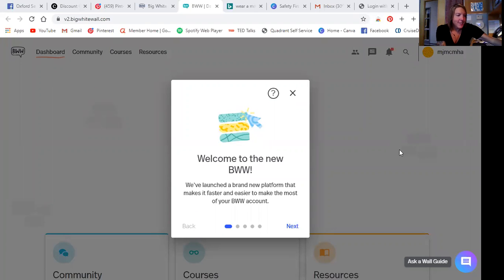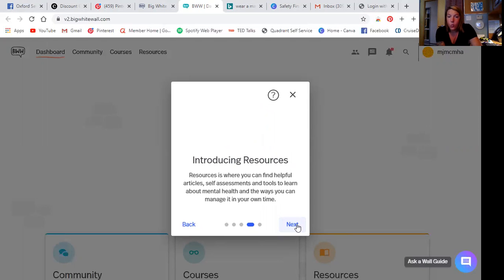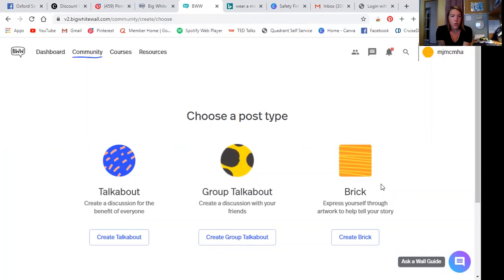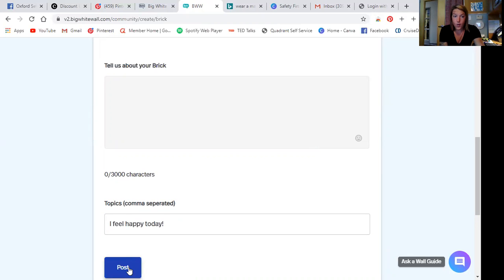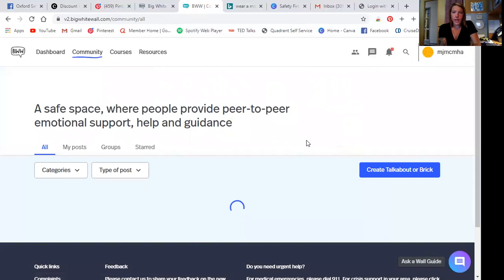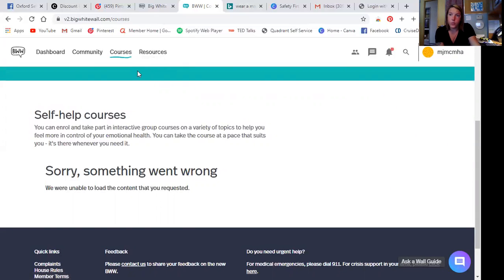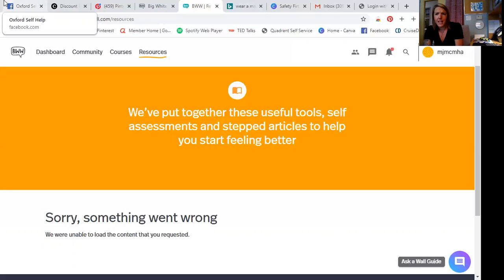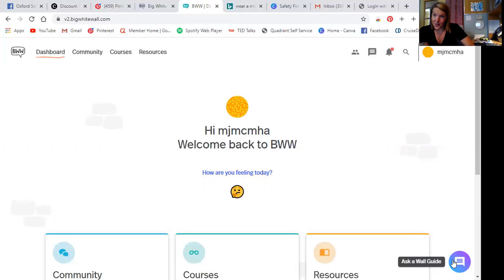Big White Wall Walkthrough with Miranda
Miranda is walking us through the self help website, "Big White Wall" Big White Wall focuses on self help discussions, courses and resources. It is Peer to Peer and there is also "Wall Guides" to help you navigate the website, and provide support.

Click this link to access the website and begin setting up your profile!

Accessibility Statement:
We are committed to meeting the educational needs of all people by providing free, accessible resources and we are dedicated to increasing the accessibility of the content produced to include everyone, regardless of disability. For this reason, our channel has been designed with accessibility in mind by integrating the following features:
-       Closed captioning
-       Maintaining large fonts with a focus on colour and contrast ratios for all text
-       Links to accessible resources for people who want more information about a topic

Despite our best efforts to ensure accessibility on the CMHA Oxford channel, we recognize that there are limitations as to the nature and scope of what we were able to accommodate given the short time we had to create and upload content. Some of the known limitations of our channel include:
-  Transcription: A written document to allow deaf, blind, and those with cognitive disabilities access to the content through various accessibility tools or devices has not been provided. However, YouTube does provide an auto-generated transcript that, although does not follow AODA guidelines, may be of use to viewers. This can be located by clicking the three dots under the right side of the video and selecting “open transcript.”
-  Described video: A narrated description of the video’s main visual elements to aid those with impaired vision to form a mental picture has not been included.
 We are aware of these limitations and recognize the need to advocate for the practice of providing equal resources and opportunities for all. It is in this spirit that we offer this statement of transparency and intention.

CMHA Oxford respectfully acknowledges the land in which we learn, work, and grow. The land that brought us together is on the traditional territories of the Indigenous Peoples and covered by the Upper Canada Treaties. We respect the longstanding relationships with the Haudenosaunee, Lanape, and Anishinaabek of this land and recognize the Indigenous communities in close proximity to the city of Woodstock: Chippewas of The Thames First Nation; Oneida Nation of The Thames; Munsee-Delaware Nation; Mississaugas of New Credit First Nation; and Six Nations of The Grand (which consists of Mohawk, Cayuga, Seneca, Onondaga, Oneida and Tuscarora Nations).